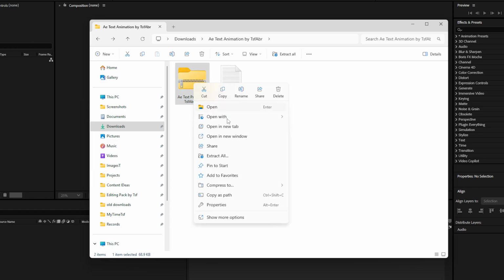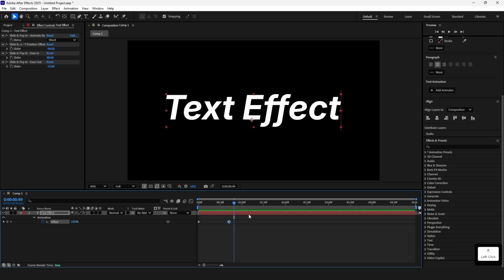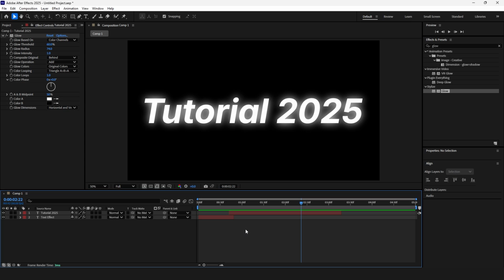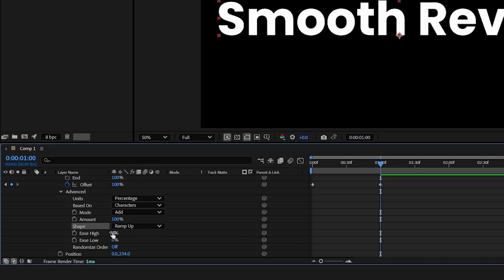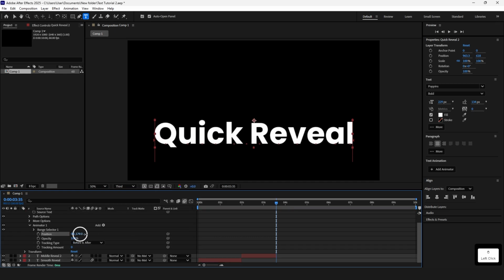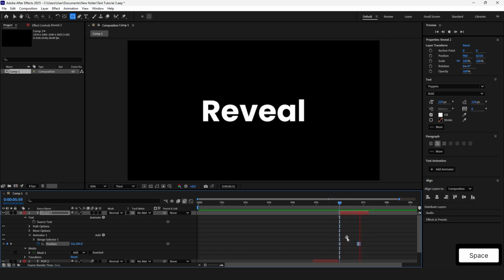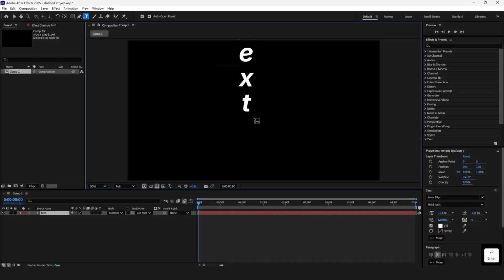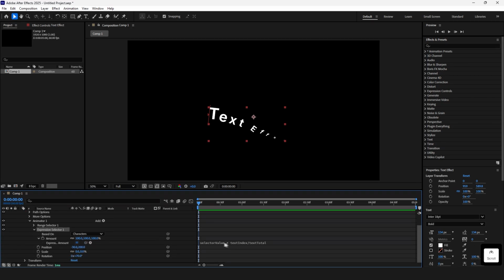Every Single Text Animations in ONE video | After Effects 2025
In this video, I am going to show how to do text animations using after effects 2025. Will try to cover as many text animations as possible. From Beginner to Advanced Text Animations.

Comment if you need any help

timestamps:
0:00 - Text animation Intro
0:45 - Beginner Text Animation Tutorial
4:14 - How to save project AE
4:45 - How to export in After Effects
5:21 - Smooth Reveal
6:47 - Middle Reveal
7:56 - Quick Reveal Effect
9:07 - POP up Text Effect
9:51 - Reveal Text Animation
11:14 - How to save animation preset
12:19 - Horizontal Vertical Text Problem
12:30 - More Text Animation
13:28 - Final Text Effect

Full free course on after effects text animation in 2025 for beginners and advanced.